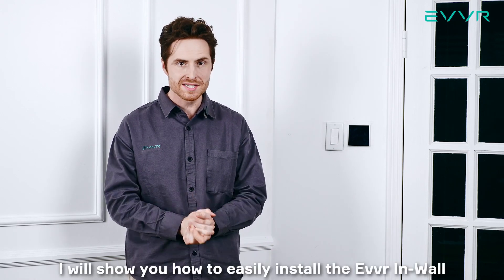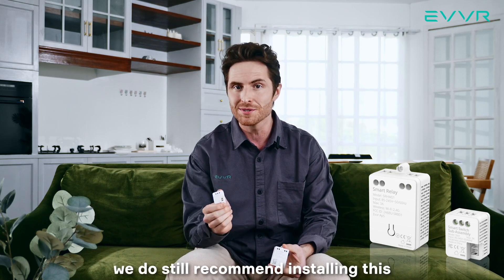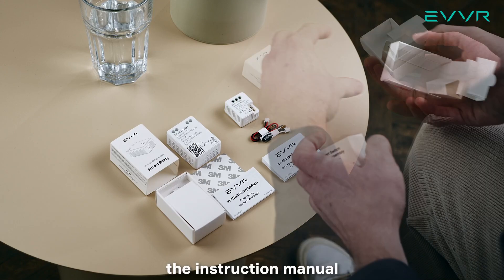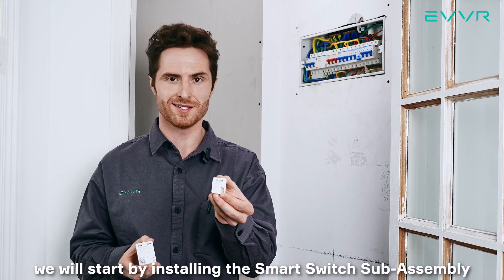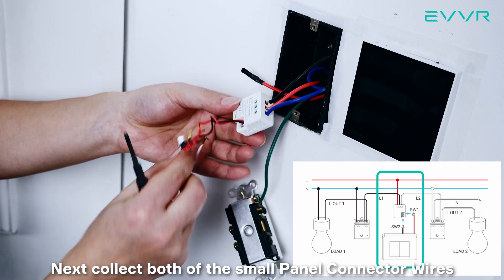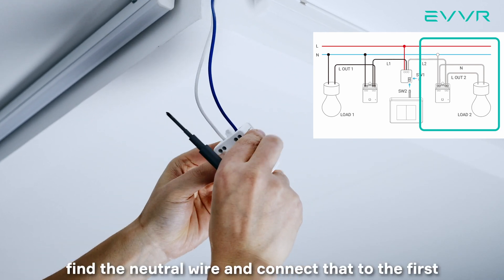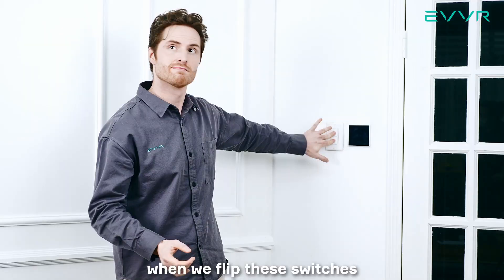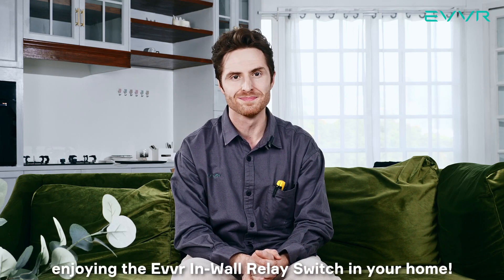Smart Lighting Solution for Double Light Switch|American|HomeKit|Zigbee|Z-Wave|Evvr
In this video, we will introduce how to install Evvr In-wall Relay Switch to control two separate lights using the double wall switch. 🧐 🧐 Once installed, you can control two lights with mechanical switches and mobile phone. 🥳 🥳You can easily make your home life smarter with Evvr. 🤩🤩 Your usage data is not stored in the cloud, only locally. Evvr protects the privacy of every user. ❗️❗️Evvr's smart in-wall relay switches are suitable for various models of switch panels and light bulbs. Start exploring smart life with Evvr! 💪💪

🎥 How to install Evvr In-Wall Relay Switch for the single switch

❤️ Why choose In-Wall Relay Switch? ❤️

💡No Neutral Wire Required
No neutral wire required installation. Enjoy the convenience of smart lights and smart relays, without spending a fortune to rewire the electrical wires inside walls and ceilings.

💡Works with Apple HomKit
Connect Evvr HomeKit In-Wall Relay Switch directly to your Apple devices, with no extra bridge required and control your lights via Siri, with the Home App on your iPhone, iPad, iPod touch, Apple Watch, or Apple TV.

💡Exceptionally Small
The Smart Switch part of the product is kept exceptionally small. 2 Smart Switches can fit in any electrical box to support up to 4-gang panel switches.

💡Supports All Wall Switches
Evvr Homekit switch Works with all types of conventional wall switches: toggle switches, momentary push buttons, as well as smart remote buttons. No need to replace any of your existing wall switches.

💡Make Any Light Bulbs Smart
Works with all kinds of regular bulbs: incandescent, halogen, fluorescent, and LED bulbs with no minimum load required, covering voltage inputs from 85~245v @50/60Hz.

💡Hardwired 3-Way or 4-Way
Supports Hardwired 3-Way or 4-Way Control with your existing wall switches, no neutral wire required. Compatible with most HomeKit scenarios.

✨ Content✨

00:00-Intro

00:15-Introduction of In-Wall Relay Switch

01:32-Unboxing the In-Wall Relay Switch

02:22-How to install In-Wall Relay Switch

06:16-How to add smart relay switch to your mobile phone

06:49-How to control the lights by the mechanical switches and mobile phone

07:09-Conclusion

🥰 🥰 If you have any questions about Evvr, please contact